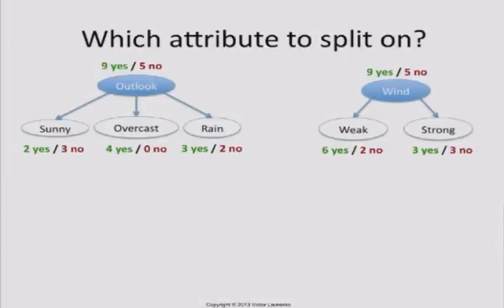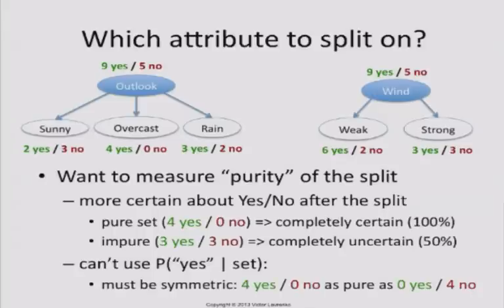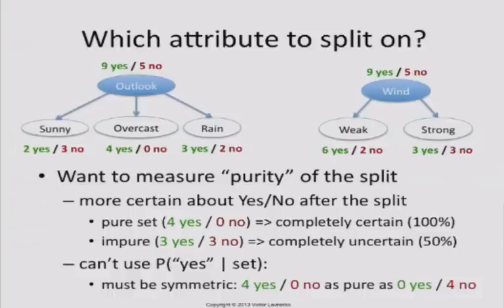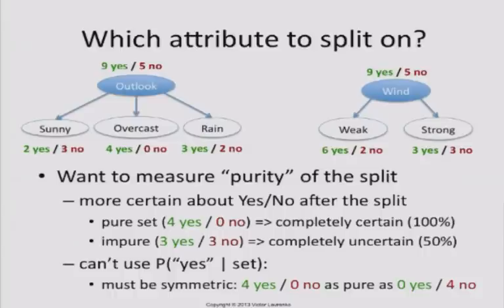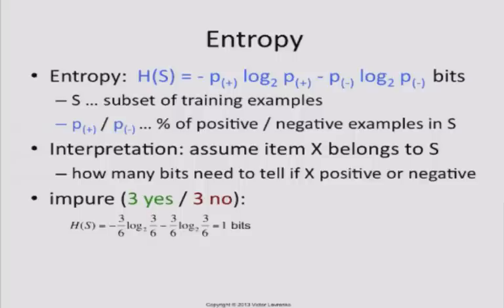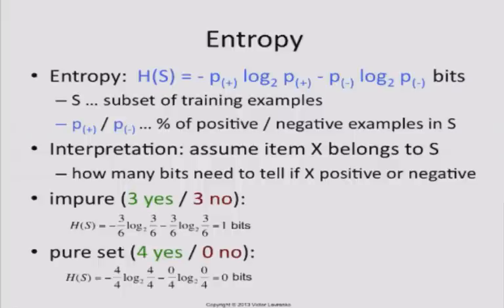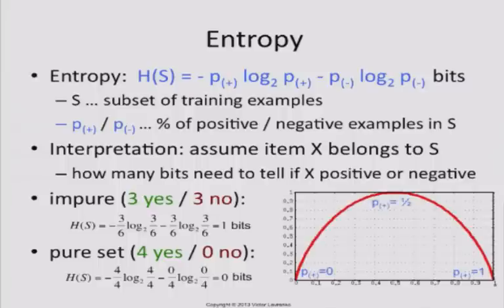Decision Tree 3: which attribute to split on?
Which attribute do we select at each step of the ID3 algorithm? The attribute that results in the most pure subsets. We can measure purity of a subset as the entropy (degree of uncertainty) about the class within the subset.